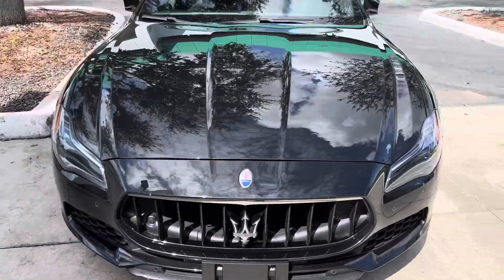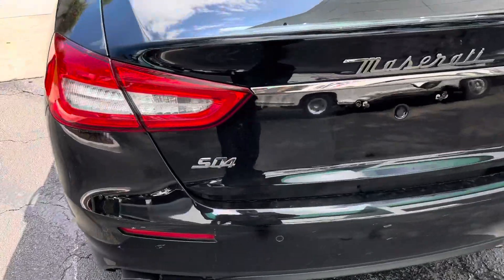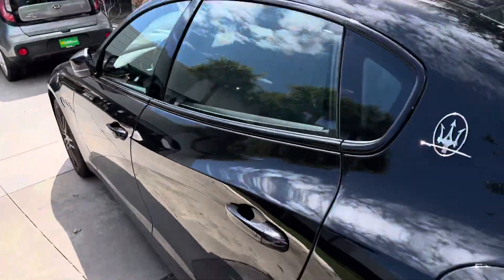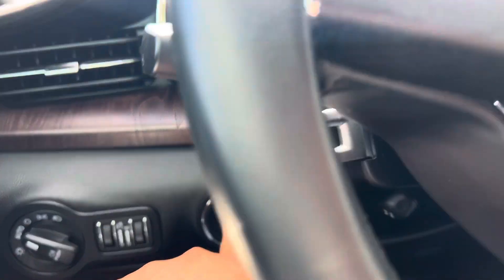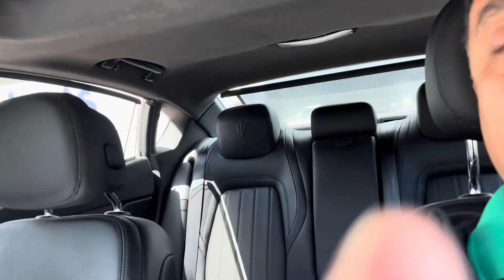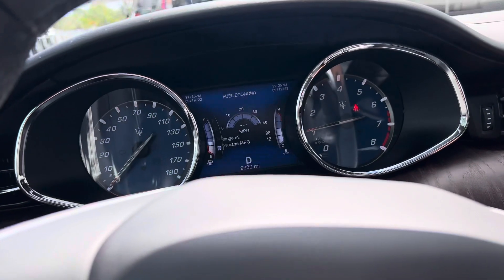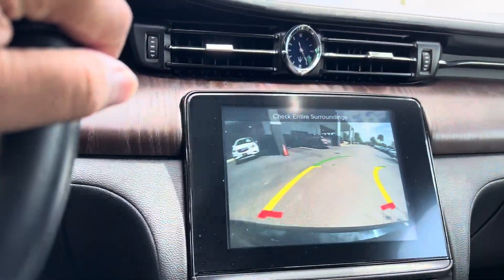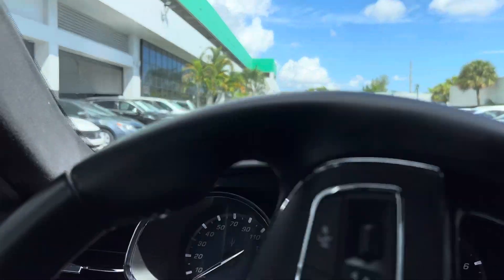2018 Maserati Quattroporte S Q4